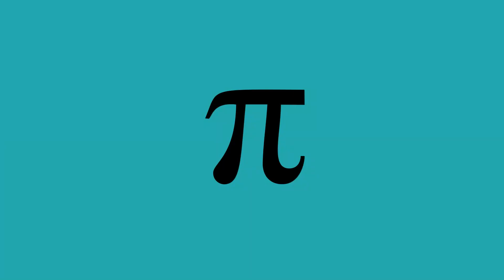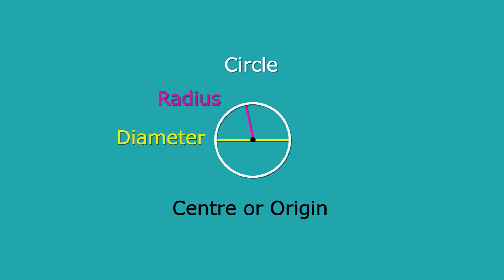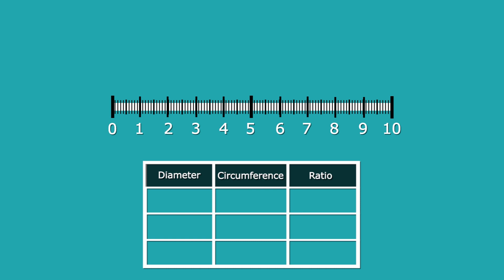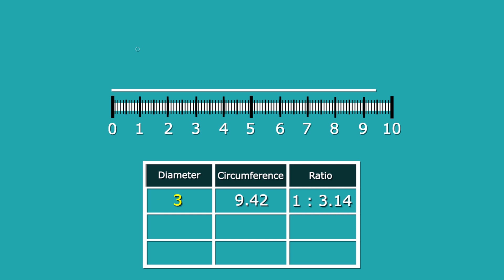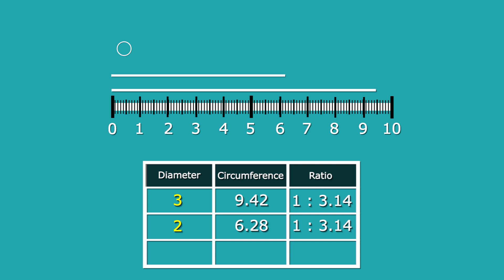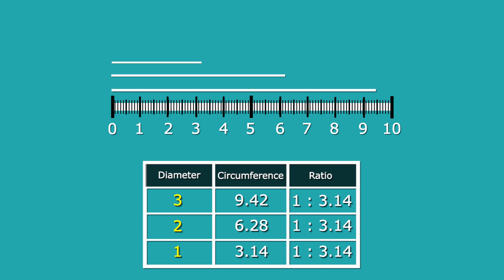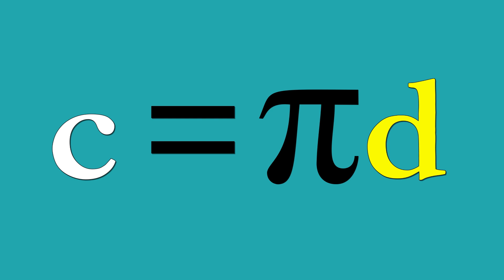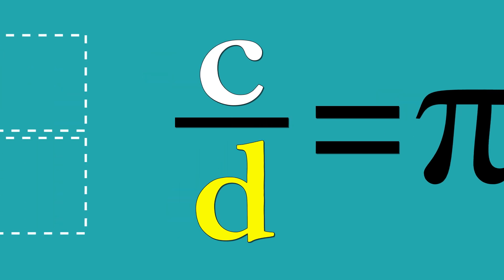What is pi?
In this video I explain what pi is using three examples and a formula